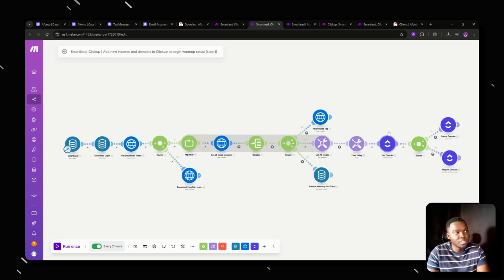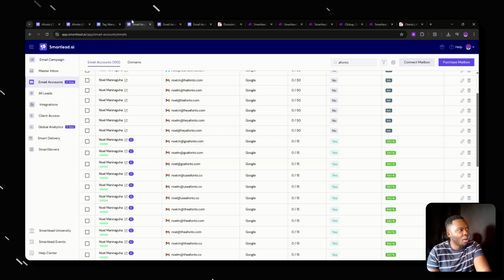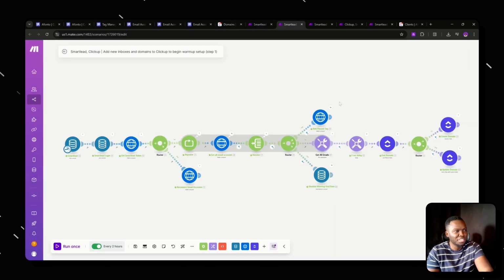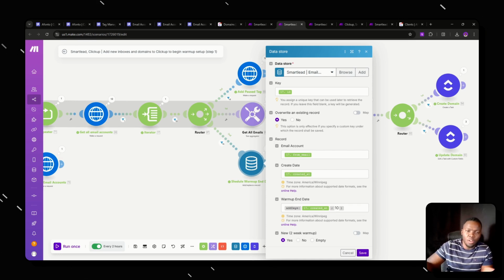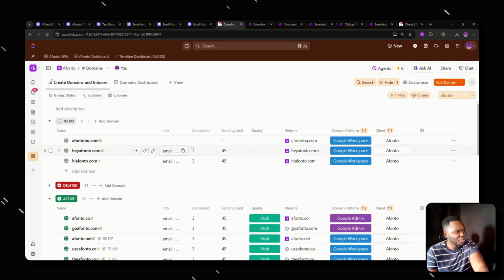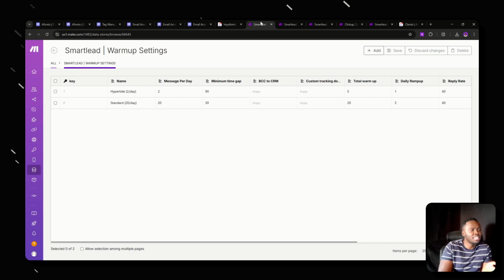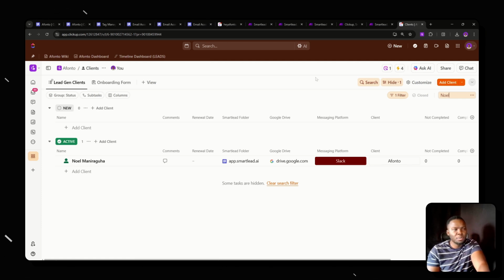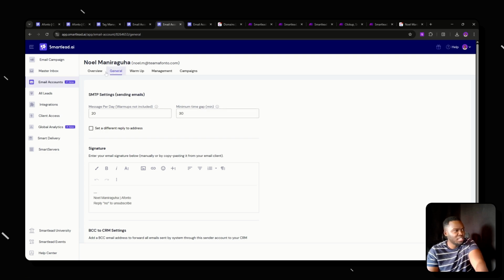INBOXES get added... Automations do the rest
This is how I set up 1000+ inboxes without lifting a finger

I this video I will walk you through the entire process

A-Z

1. How are inboxes added
2. What is automated
3. How I add signatures
4. And MORE

This process is 100% automated... From start to finish